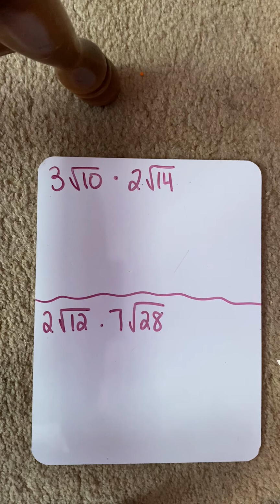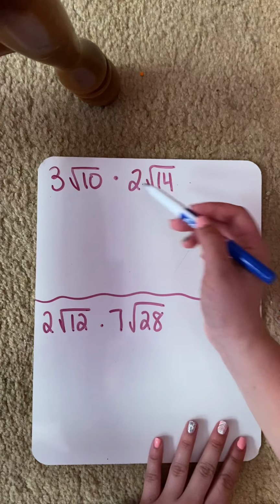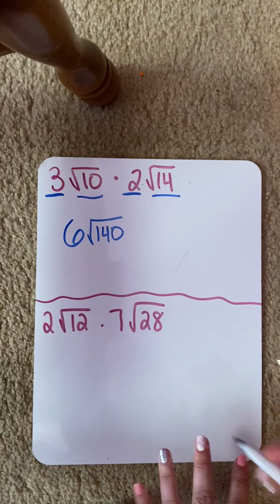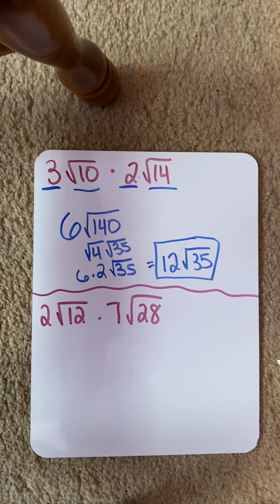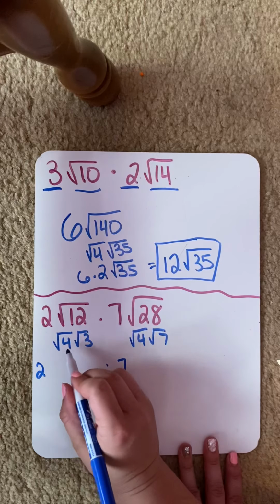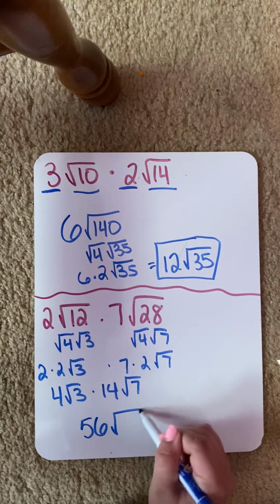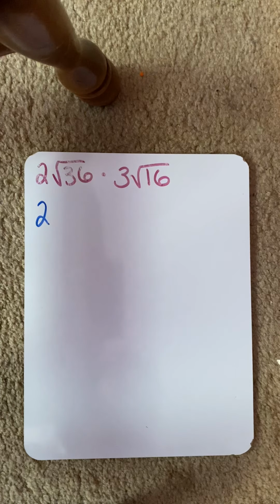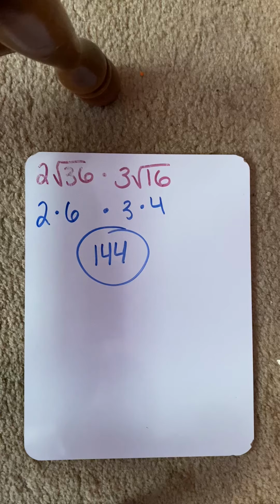Simplifying roots day 2 16-27